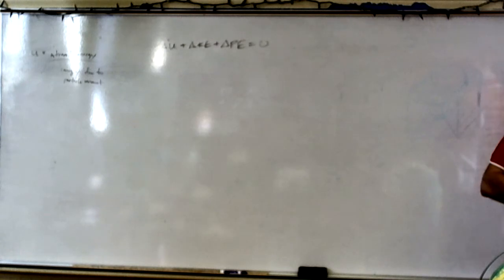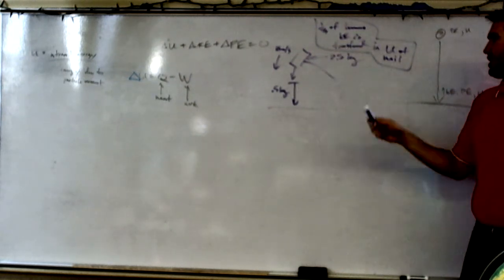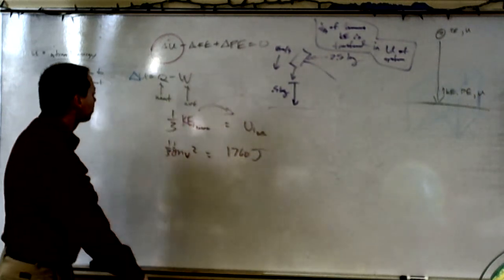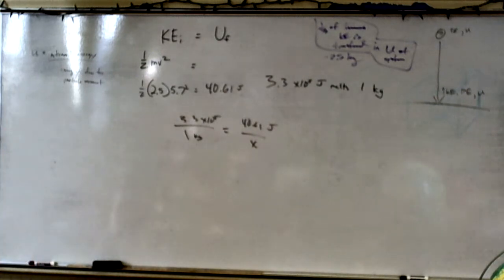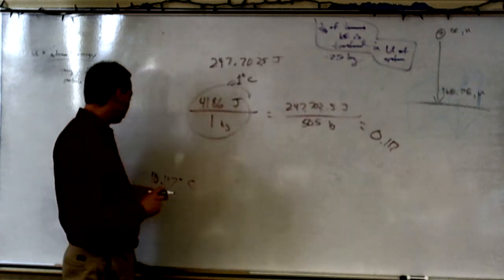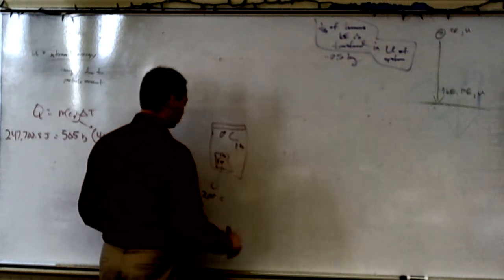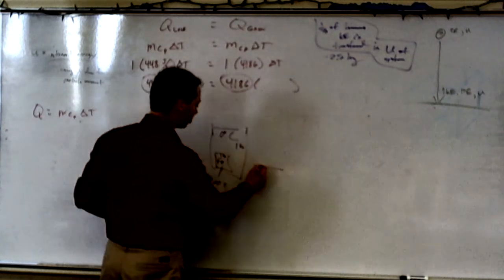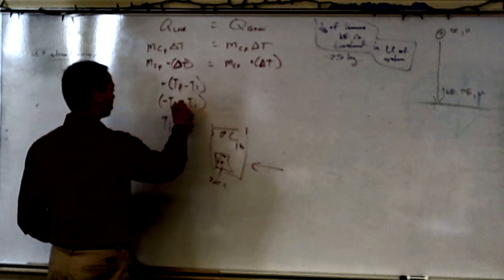10-2 Thermodynamics: Conservation of Mechanical Energy, Specific Heat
Homework:  Practice 10B, read 10-3